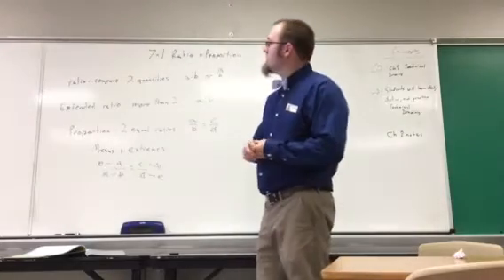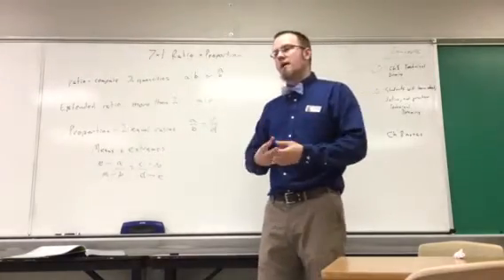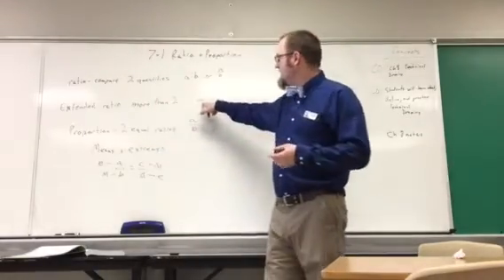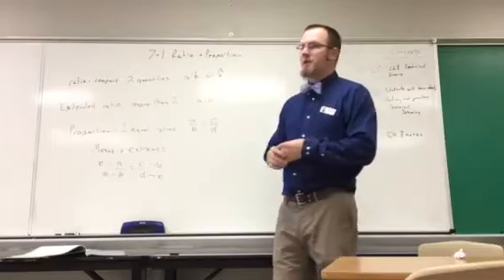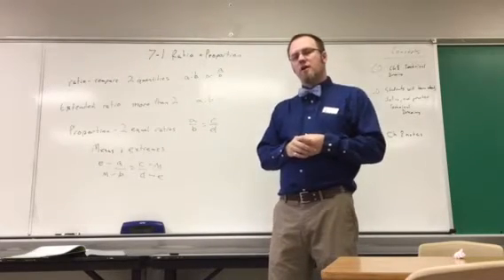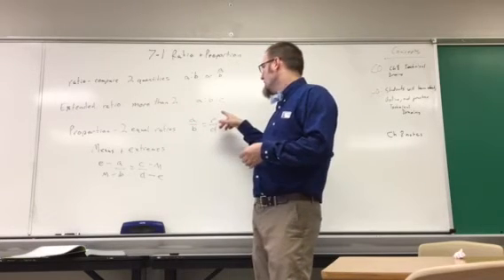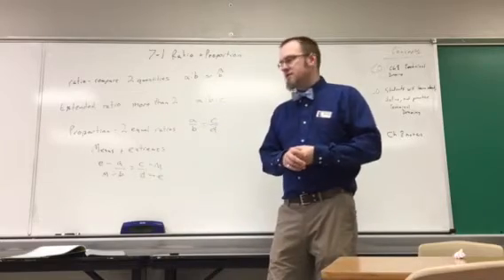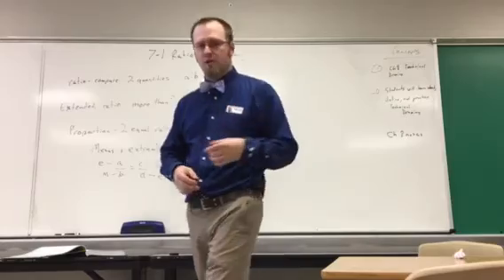Geometry Lesson 7-1